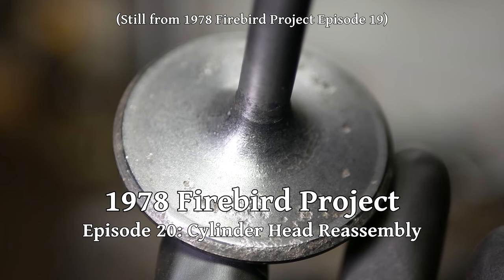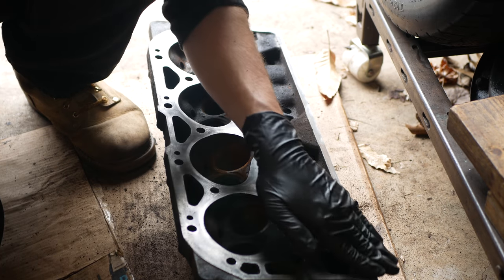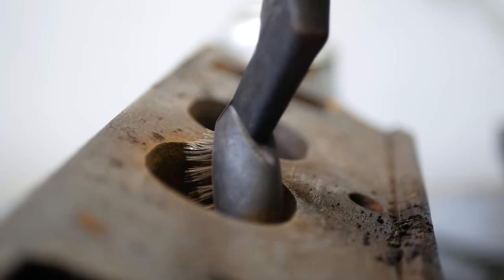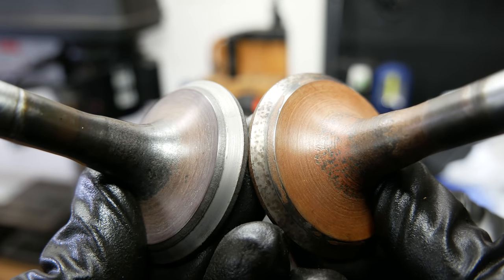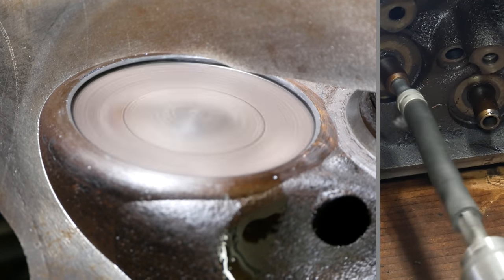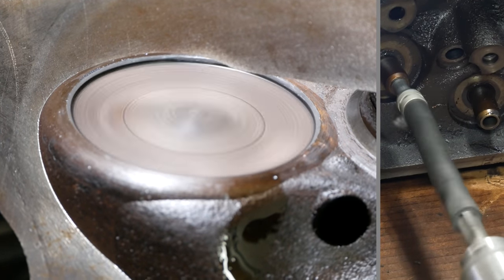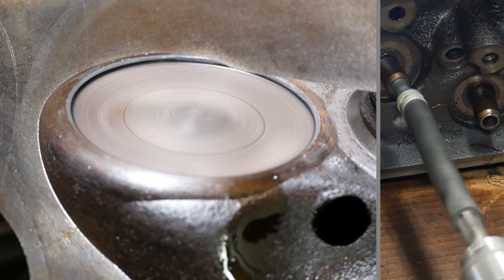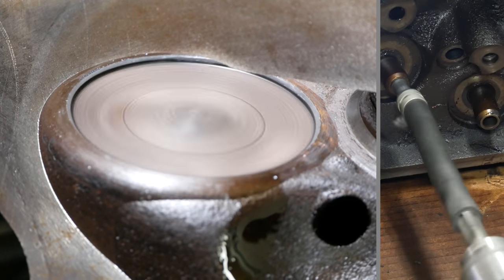$200 454 Engine Rebuild: Lapping Damaged Valves, Cylinder Head Cleaning and Reassembly (Ep.20)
The valves from our cheap Craigslist engine are pretty rusted, and in the last episode we got them clean enough to see just how bad they are. This time, we will get the cylinder heads cleaned up and extensively lap the valves to their seats in an attempt to produce nice, clean sealing surfaces from our rust pitted ones. It is not the best approach, to be sure, but hopefully it is enough to get this engine roaring to life in a future episode.

Dates of filming: February 13th, 2020 (Cylinder Head Initial Cleaning)
April 15th, 2020 (Valve Lapping)
April 19th, 2020 (Final Cleaning and Reassembly)

Song List (Order of First Appearance):
0:01     When It's Good, It's Great – The 126ers
4:51     Simon's Song – Dan Lebowitz
8:42     The Clean Up Man – Dan Lebowitz
13:49   Mama's Whisper – The 126ers